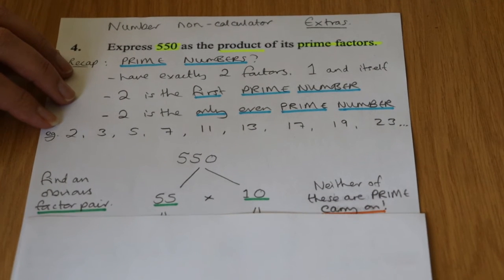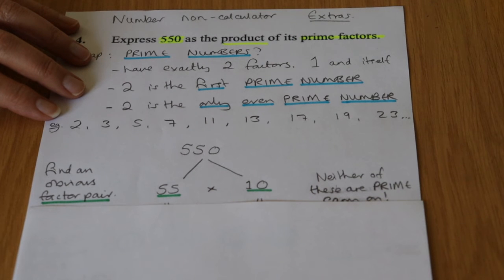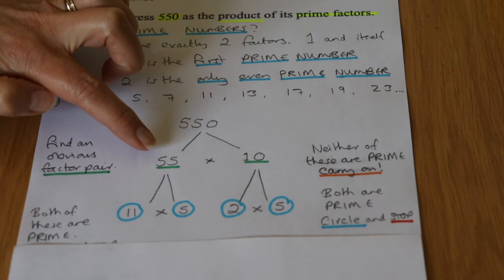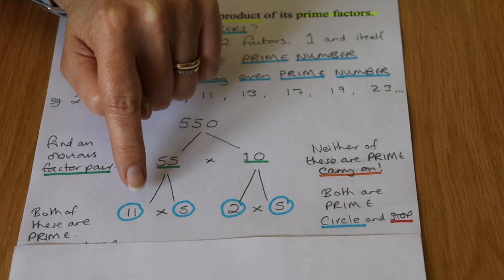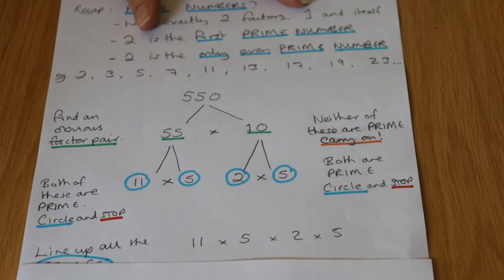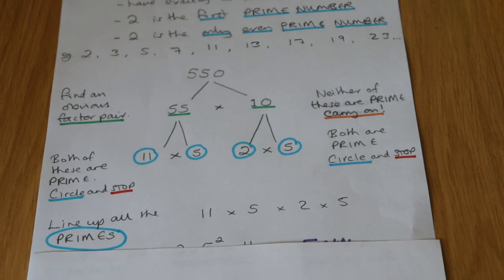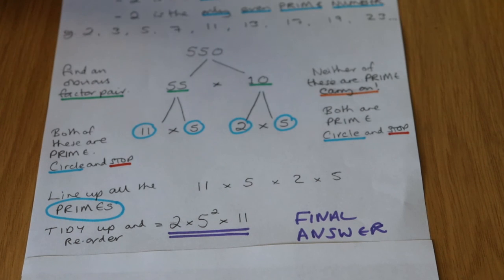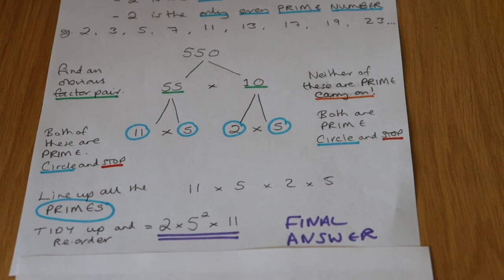PRODUCT of PRIME FACTORS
Use a factor tree to split a number into a product of its PRIME FACTORS.